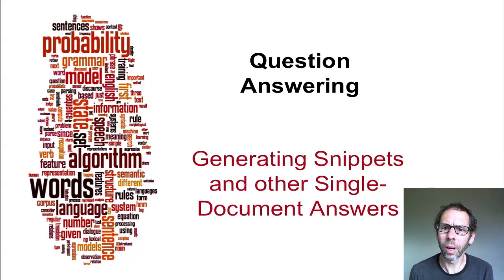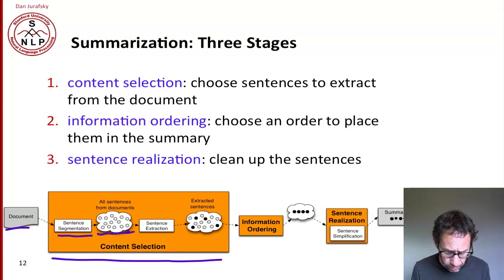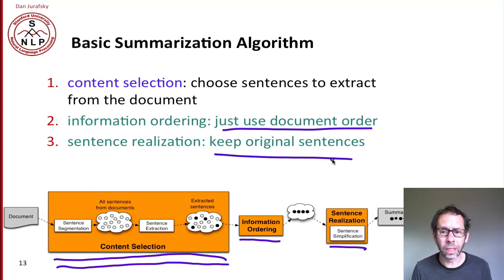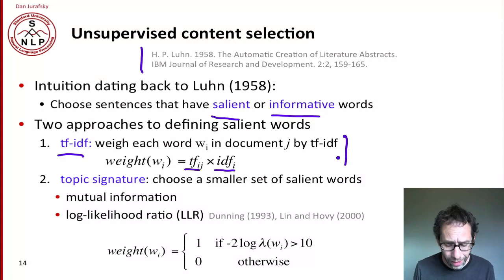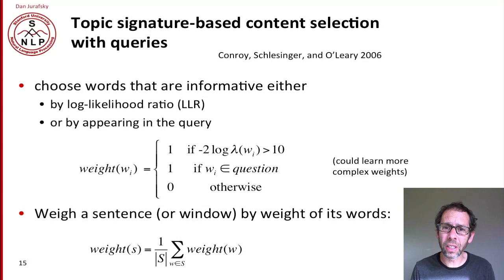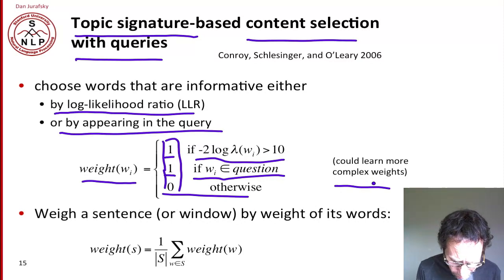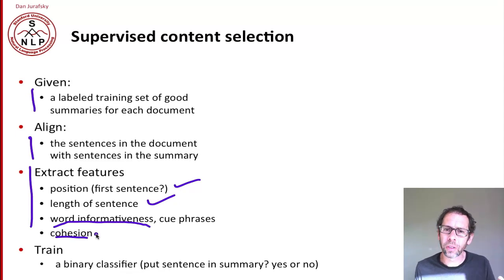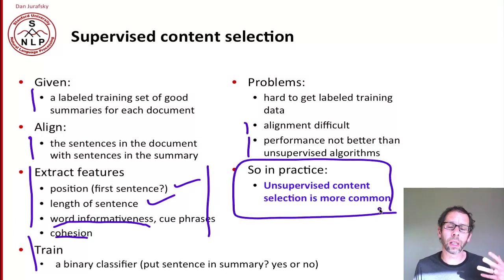NLP 2012 Dan Jurafsky and Chris Manning (21.2) Generating Snippets